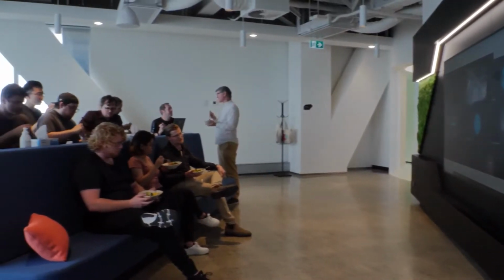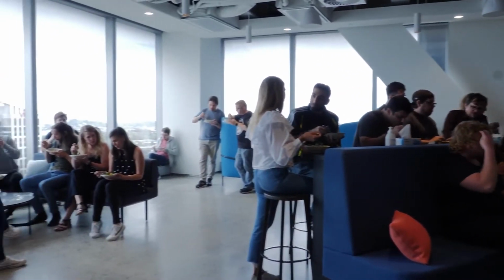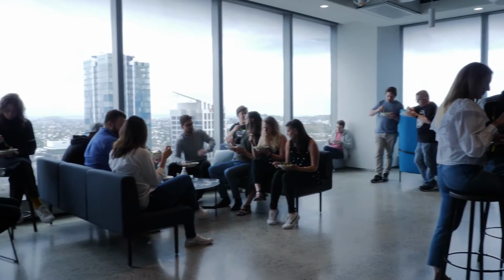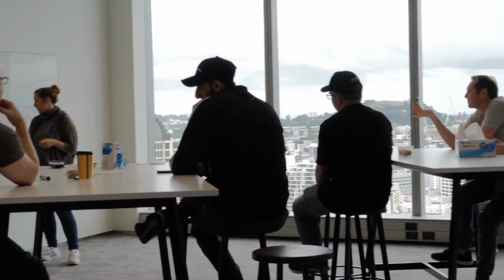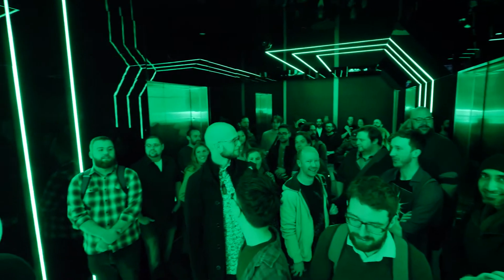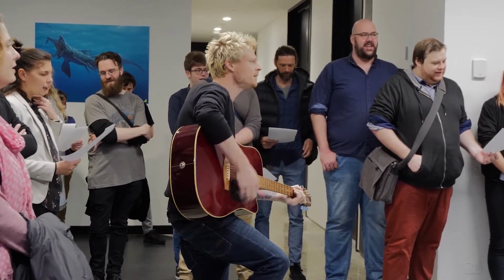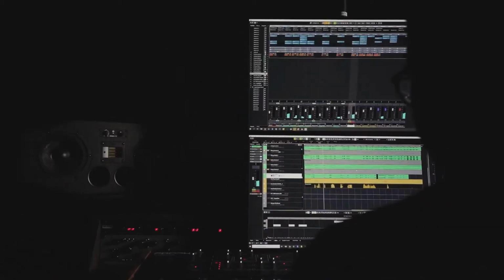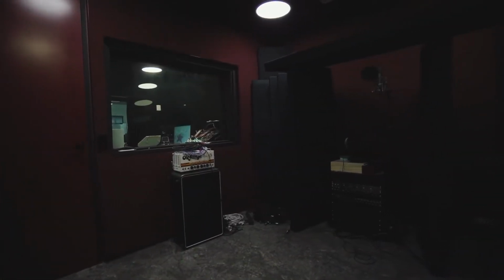Icarus [PS5/XSX/PC] The Making of Icarus Ep. 6: Adventure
Explore, survive and make your fortune -- if you dare. Icarus is a premium, multiplayer cooperative survival game.

Icarus is coming to PC, PS5, and Xbox Series X in 2021.